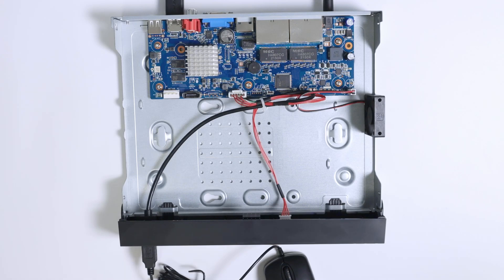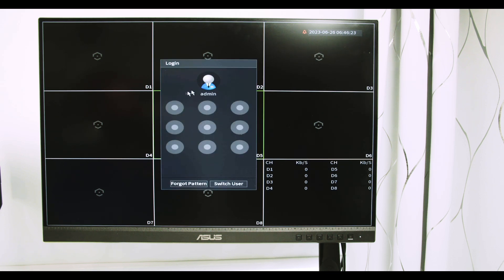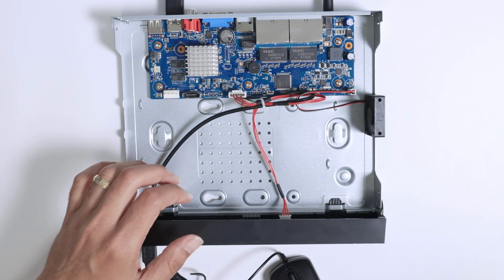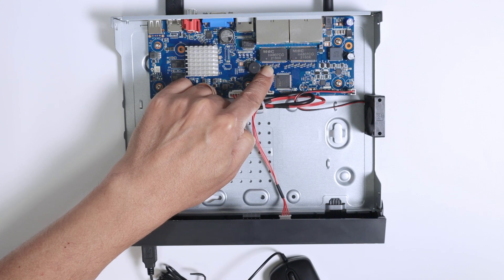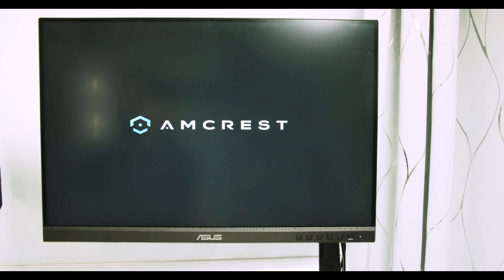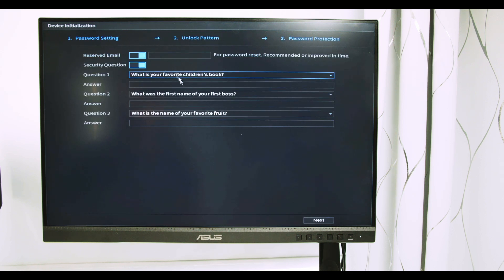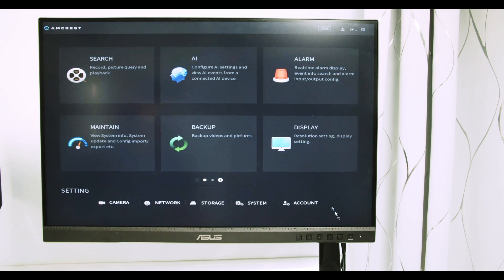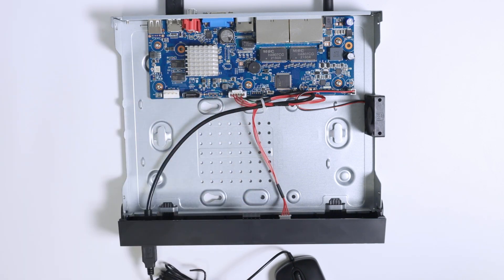How to Reset Amcrest NVR to factory default (Lost password)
To reset an AMCREST NVR and restore it to its factory default settings, follow the steps below:

Find the physical location of your AMCREST NVR reset button. It is usually close to the Heat sync.

Power off the NVR: Ensure that the NVR is powered off completely. You can do this by disconnecting the power cable from the NVR or by turning off the power supply.

Access the NVR: Once the NVR is powered off, carefully open the casing or remove any protective coverings to access the internal components. Be cautious and follow any safety guidelines provided by AMCREST.

Locate the reset button: Look for a small, recessed button on the NVR's circuit board.

Press and hold the reset button: Use a pointed object, such as a paperclip or a pen, to press and hold the reset button. While pressing the button, ensure that it is held down firmly.

Power on the NVR: While continuing to hold down the reset button, reconnect the power cable or turn on the power supply to the NVR. The NVR will start booting up.

Continue holding the reset button: Keep holding the reset button for approximately 10 to 15 seconds after turning on the NVR. This duration may vary depending on the specific model and firmware version.

Release the reset button: After the designated time has passed, release the reset button. The NVR will now begin the reset process.

Wait for the reset to complete: Allow the NVR a few minutes to complete the reset process. During this time, the NVR will restore its settings to the factory defaults, including the password.

Set up the NVR: Once the reset is finished, the NVR will reboot and come back online. You can now close the casing or replace any protective coverings. Proceed to set up the NVR by following the manufacturer's instructions, including configuring a new password and any desired network settings.

Please note that performing a factory reset will erase all custom configurations, including network settings, user accounts, and recorded footage. Make sure to back up any important data before proceeding with the reset process.